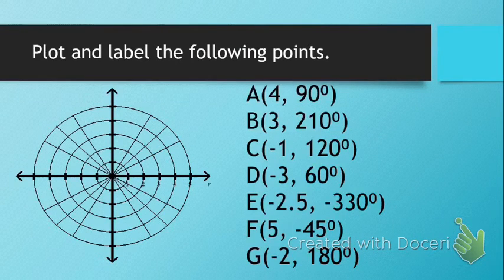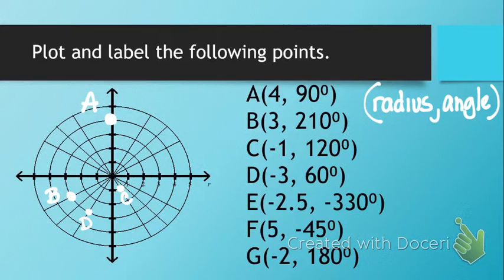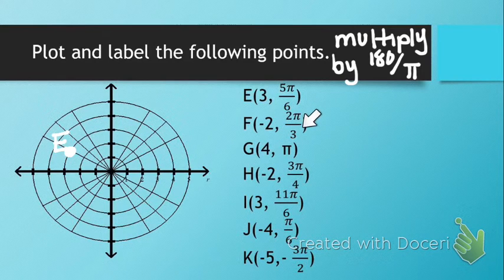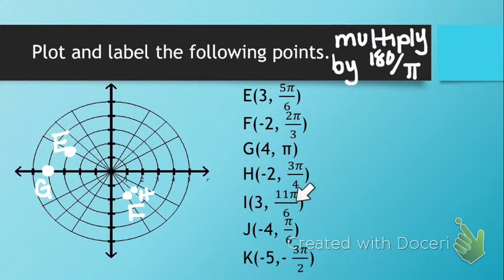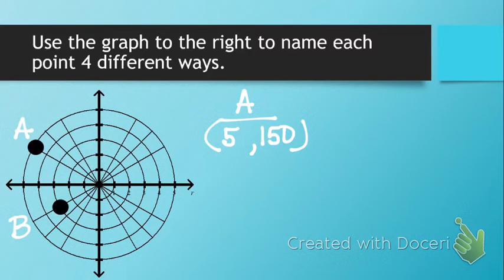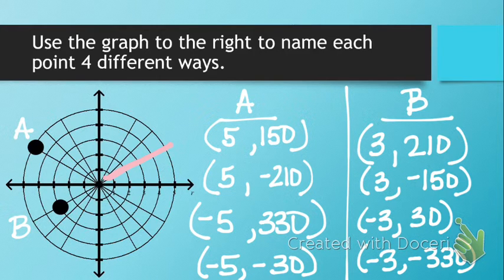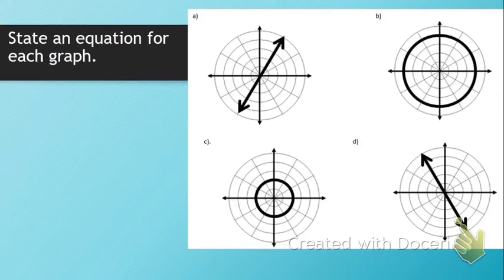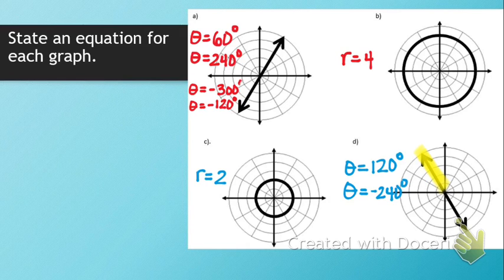precal May 6